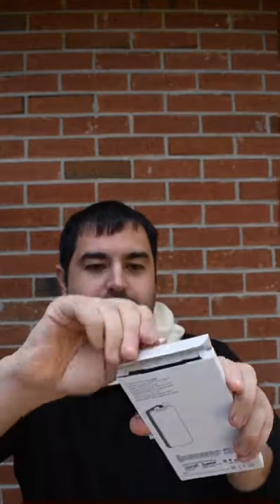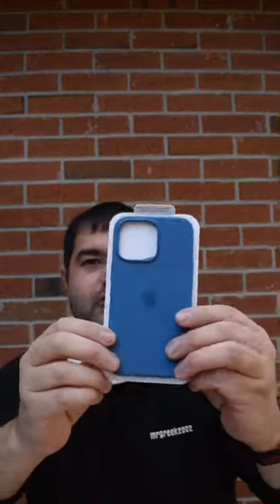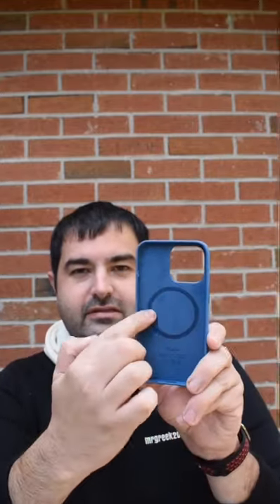iPhone 13 PRO Apple Blue Jay Silicone Case UnBoxing!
Please Feel Free To Tip Me If You Found My Video HelpFul With The Super Thanks Button!